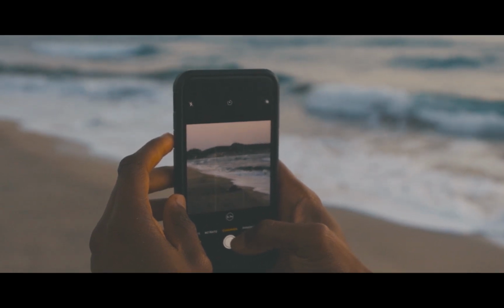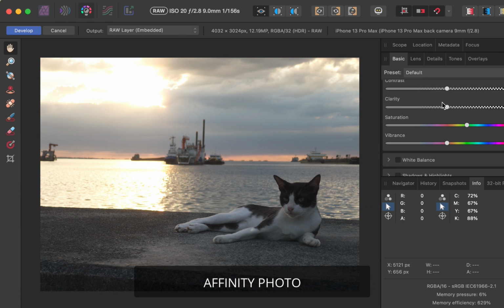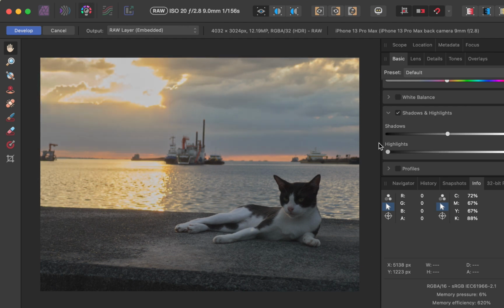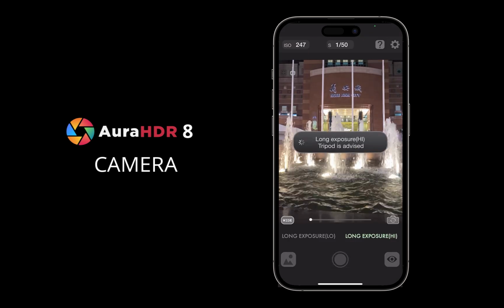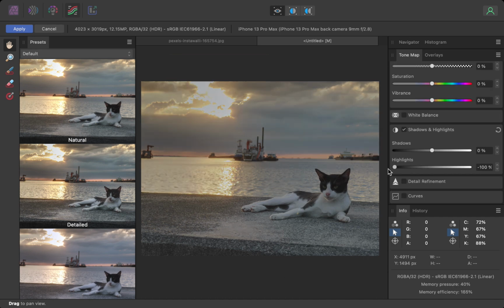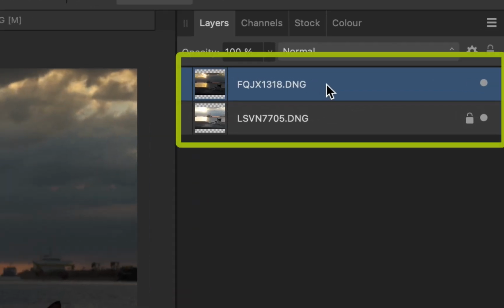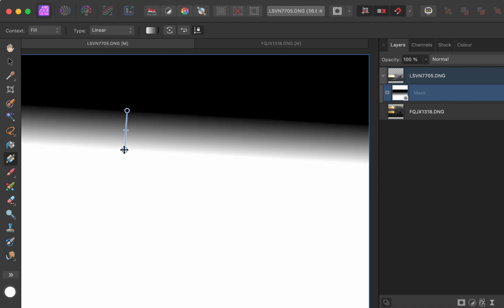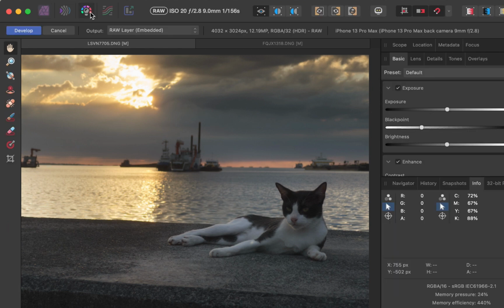HOW TO EXPOSURE BLEND IPHONE RAW BRACKETS FOR GREATER DYNAMIC RANGE W/ AFFINITY PHOTO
In this video we demonstrate the process of  exposure blending iPhone RAW images using Affinity Photo to achieve greater dynamic range and stunning images.